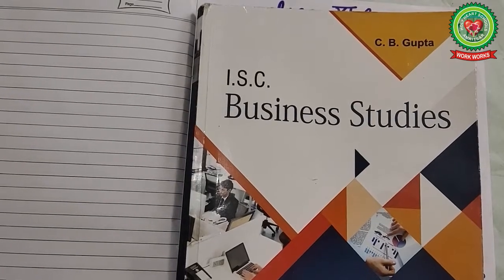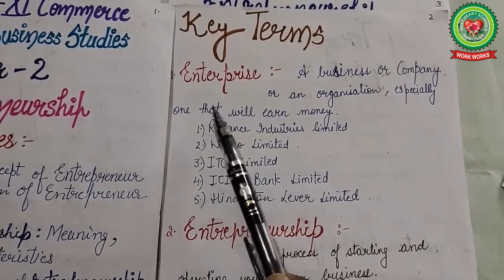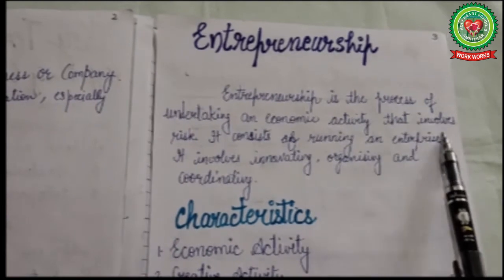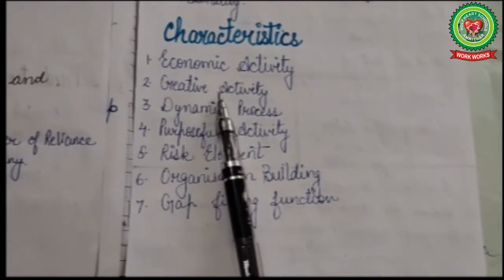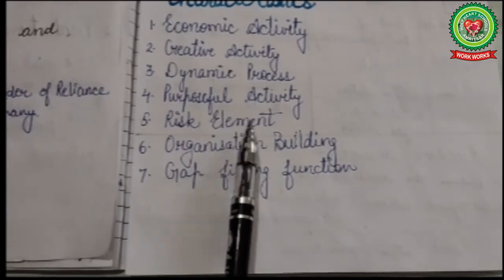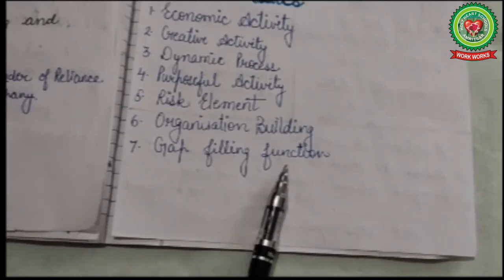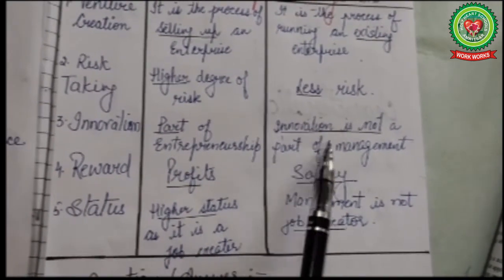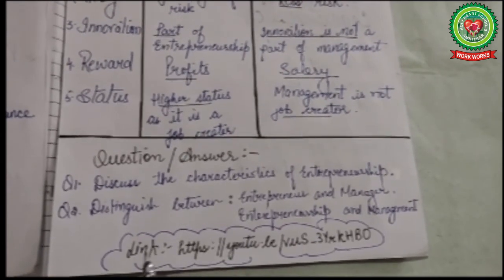Entrepreneurship | Class 11| Business Studies| Holy Heart Schools | 19 May